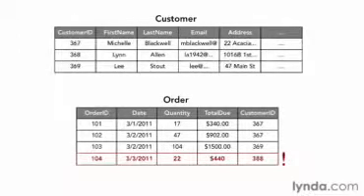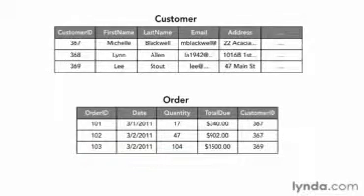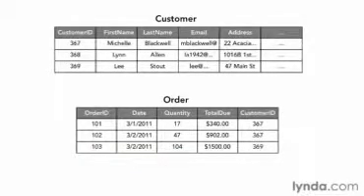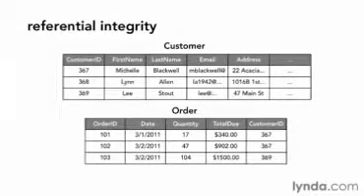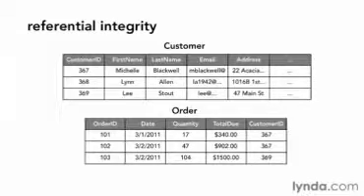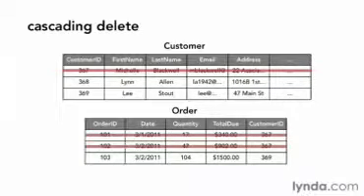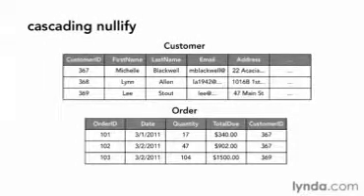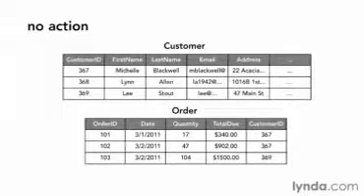Foundations of Programming Databases4_5